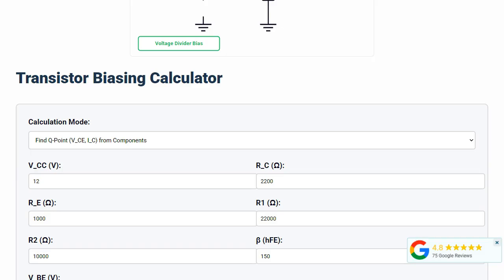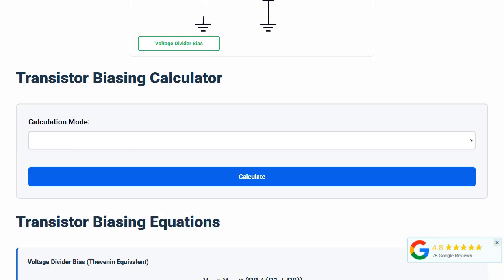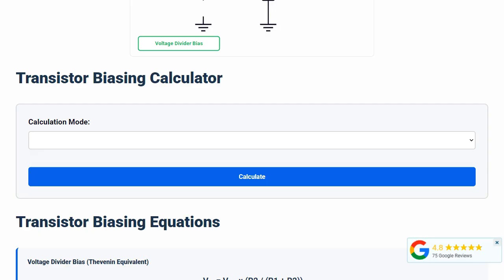Transistor Biasing Interactive Calculator - Instructions Video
Learn how to use the Transistor Biasing Interactive Calculator to design BJT bias networks across multiple topologies. This powerful tool helps you calculate the Q-point (quiescent operating point), voltage divider resistor values, and thermal stability factors essential for amplifier circuit design. The calculator supports various biasing configurations including fixed bias, collector feedback bias, and voltage divider bias topologies. Simply input your transistor parameters such as beta (current gain), desired collector current, supply voltage, and collector-emitter voltage to receive optimized resistor values and stability analysis. For example, entering a beta of 100, collector current of 2mA, supply voltage of 12V, and VCE of 6V will yield the precise resistor network values needed for stable operation. The calculator also provides thermal stability factor calculations to ensure your design maintains consistent performance across temperature variations. and explore thousands of other free engineering calculators at firgelliauto.com